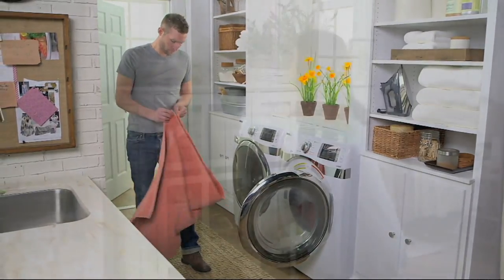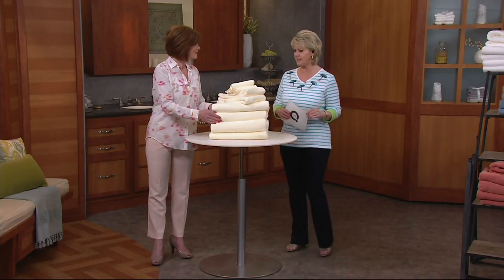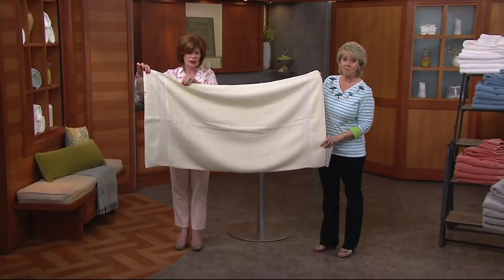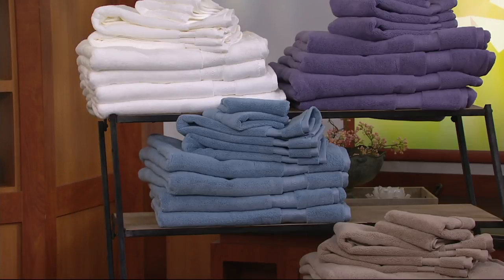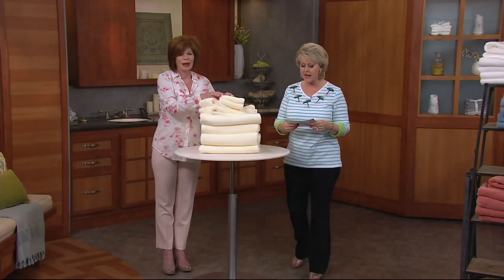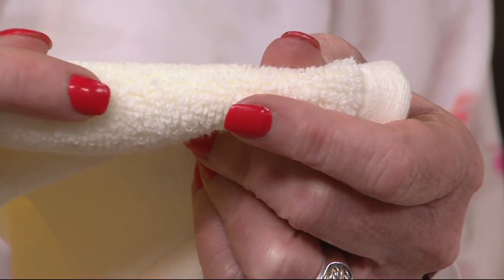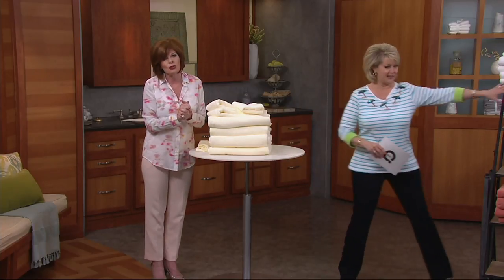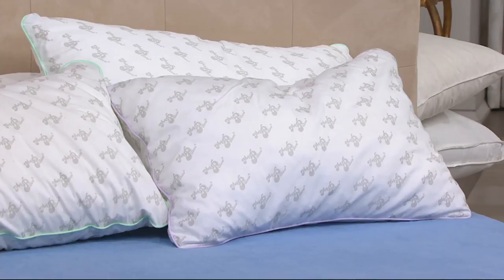Northern Nights 8 Piece Luxury 100% Cotton Generous Size Bath Towel Set on QVC